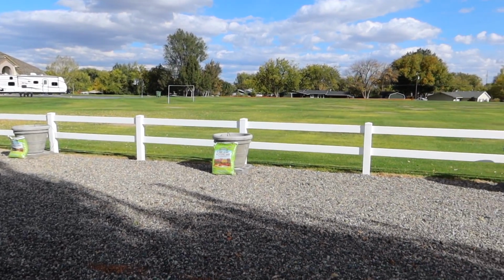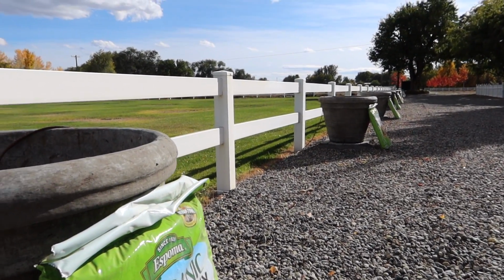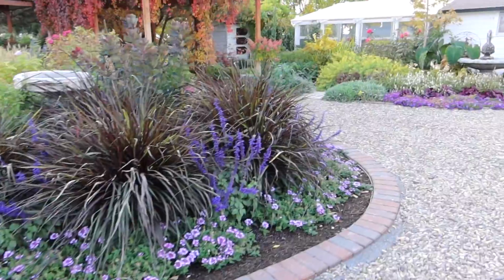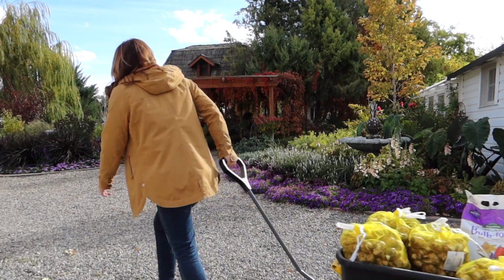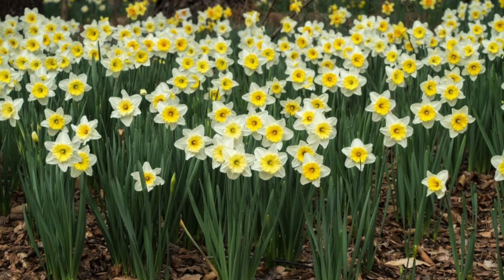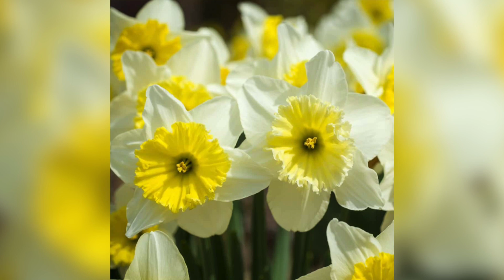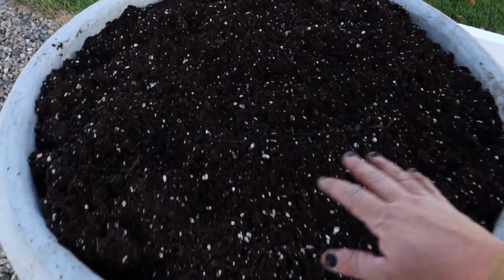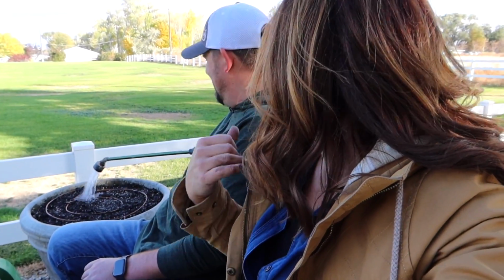Planting Bulbs Outdoors with Garden Answer 🌷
@Garden Answer 's first outdoor bulb-planting video features some healthy doses of Espoma Organic Potting Mix and Bulb-tone. Check it out!